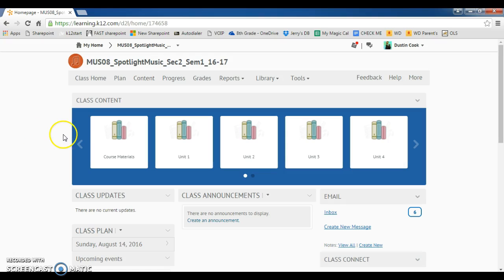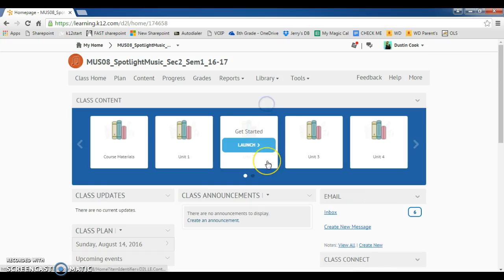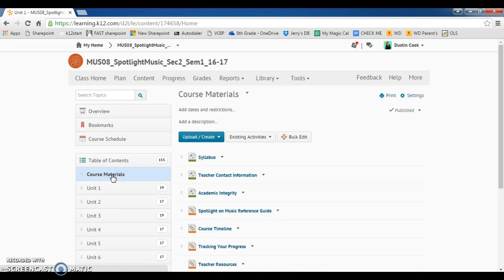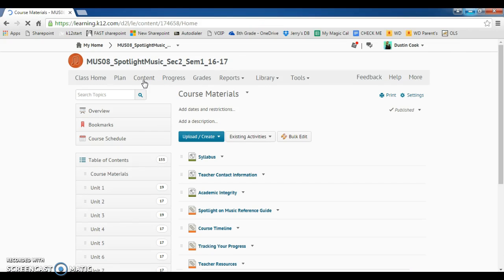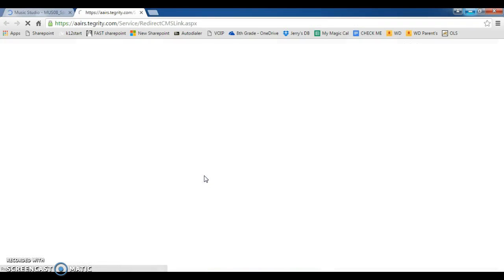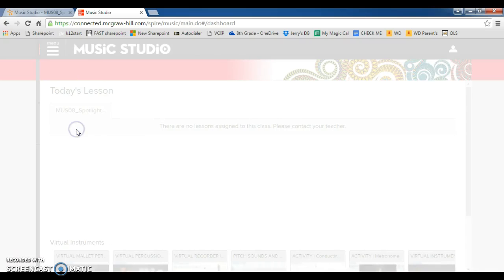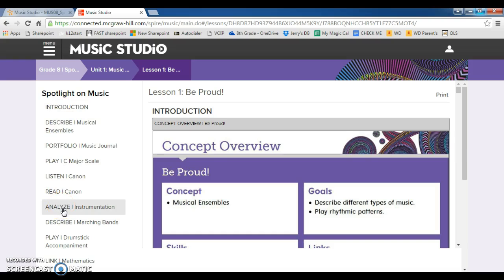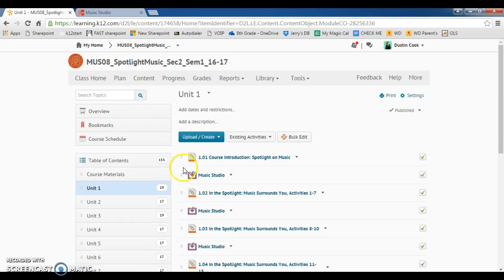16-17 Music Intro